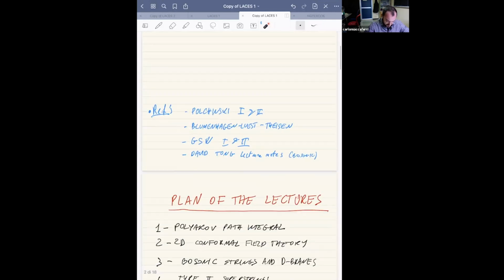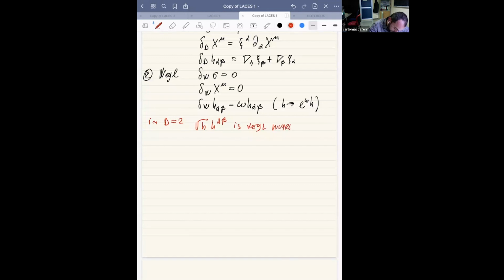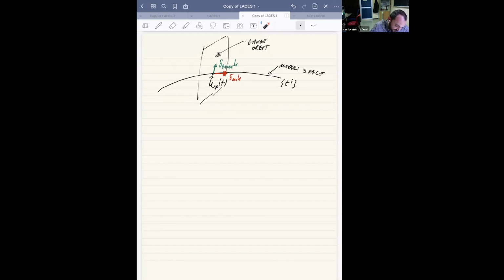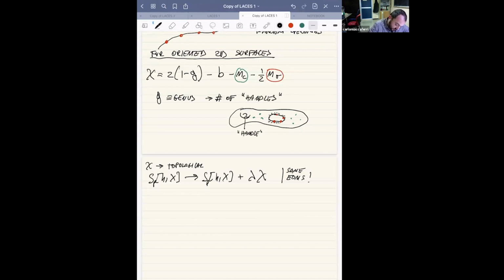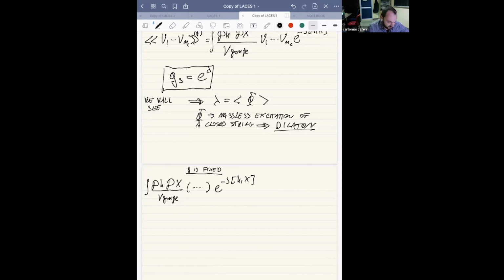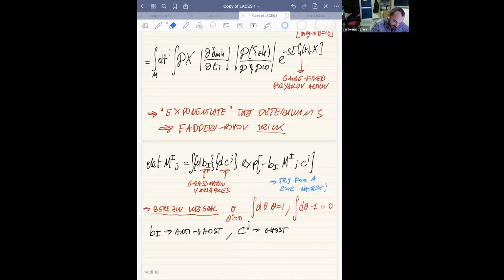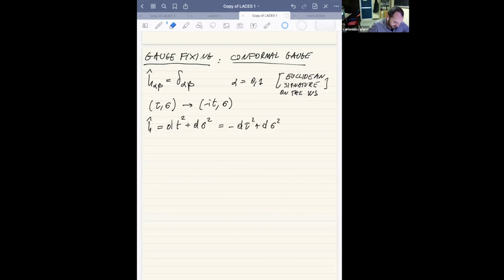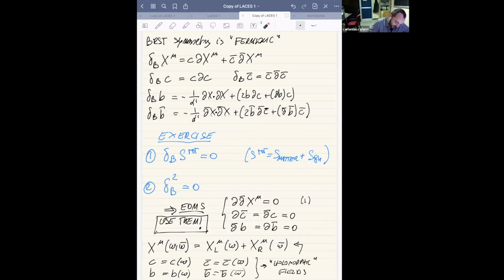Carlo Maccaferri: Lecture I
Talks given on November 30, 2020.

"Superstring Theory"

 Carlo Maccaferri - University of Turin